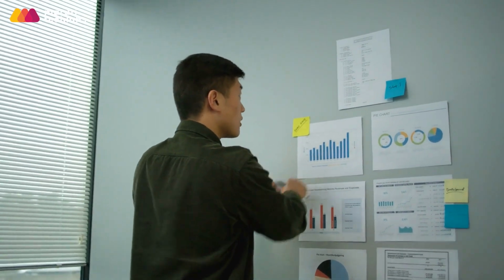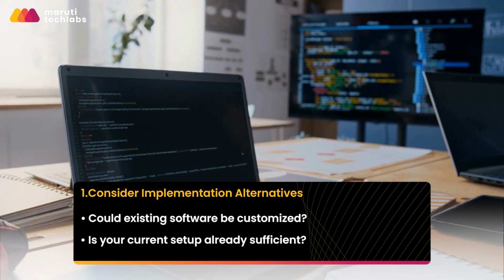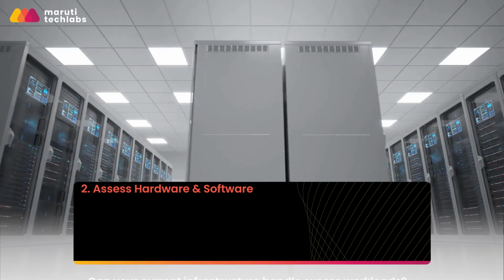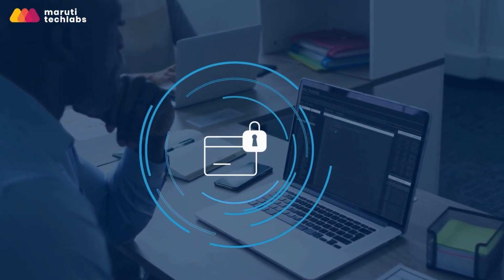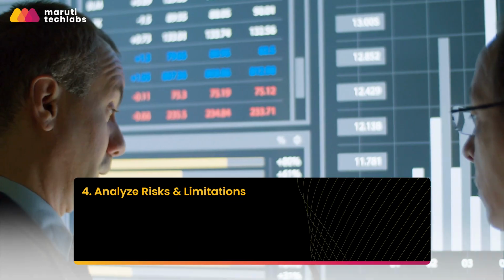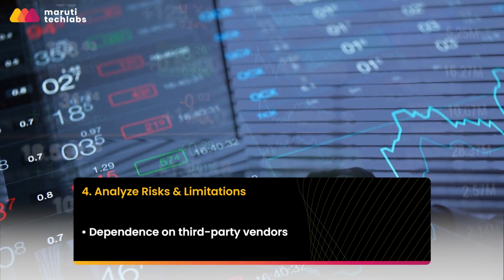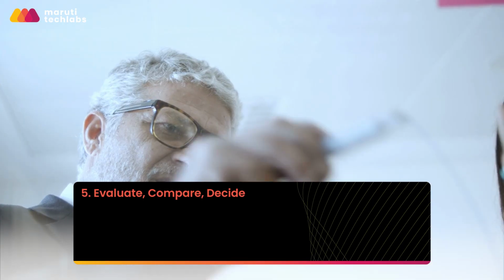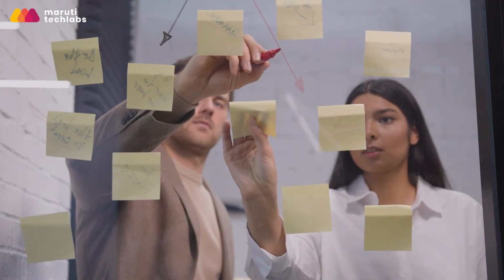What Is Technical Feasibility? | Why It Matters & How to Conduct It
Great software ideas can fail if they’re not technically feasible.

Google Stadia is a classic example. Despite its innovation, the platform suffered from technical issues and was ultimately discontinued.

Before building any product, new or inherited, it’s critical to ask:

Is this project technically viable given our current resources, infrastructure, and goals?

That’s where a Technical Feasibility Study comes in.

In our latest video, we walk you through:

*0:00 - 0:30 | Introduction:*
Discover why 31.1% of IT projects fail and how technical feasibility plays a crucial role in preventing it.

*0:30 - 0:46 | What is Technical Feasibility?*
Understand what technical feasibility means in the context of software engineering.
We break down how it helps evaluate practicality, resources, and potential risks.

*0:46 - 1:08 | Why Do You Need Feasibility Analysis?*
Explore the importance of assessing project viability before jumping into development. See how feasibility analysis ensures ROI, profitability, and resource alignment.

*1:08 - 3:30 | How to Conduct a Technical Feasibility Study in Software Engineering*
Get a step-by-step guide to performing a thorough technical feasibility study. From evaluating alternatives to analyzing risks, this section covers it all.

*3:30 - 4:15 | Practical Part: Feasibility Testing and Demonstration*
Learn how to translate feasibility analysis into real-world validation. We walk you through prototyping, trial versions, and building an MVP.

Whether building from scratch or scaling existing systems, technical feasibility is your foundation for success.

*💡 Follow Maruti Techlabs for more insights:*

*About Maruti Techlabs:* We’re a digital product development company dedicated to guiding businesses on their digital transformation journey.

From turning ideas into reality with rapid application development to enhancing processes with RPA and AI and streamlining customer support with chatbots – we cover it all.

Our mission is to help clients create intuitive, future-ready digital products while adopting the best practices for a successful digital transformation that ensures sustainable growth.